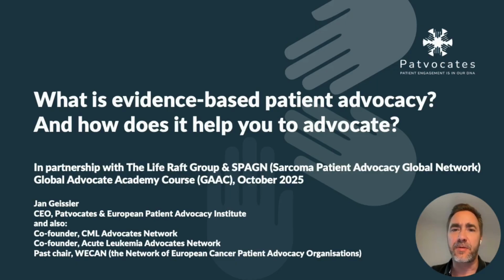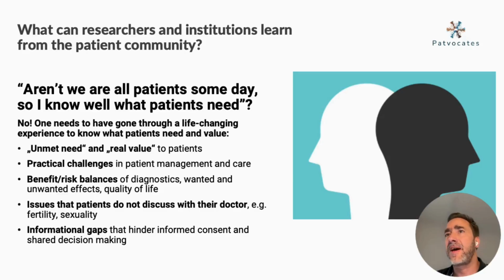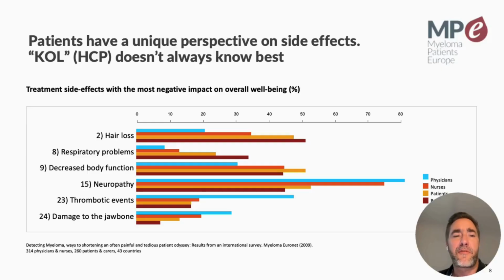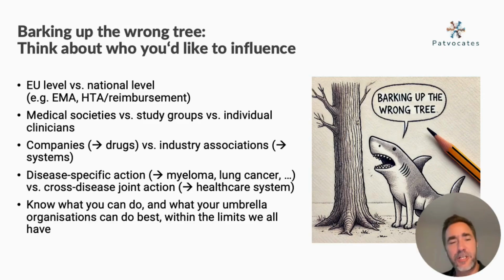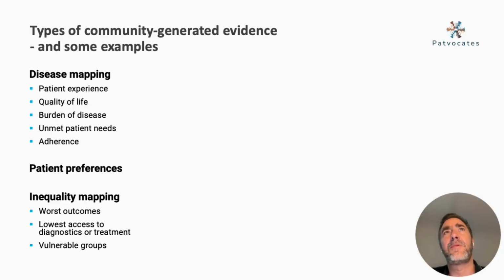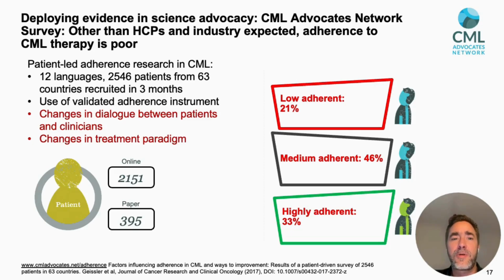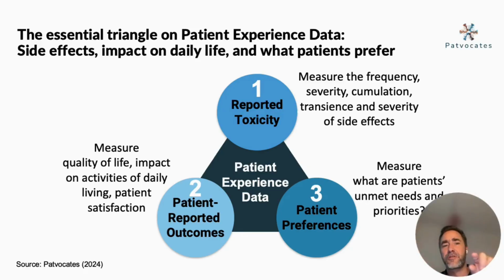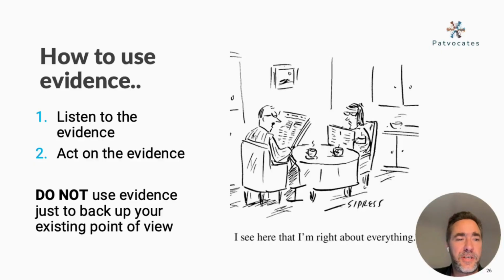New Horizons - Evidence Based Advocacy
Jan Geissler of Patvocates & European Patient Advocacy Institute discusses evidence-based patient advocacy.

Co-Led by The Life Raft Group and the Sarcoma Patient Advocacy Global Network (SPAGN), New Horizons GIST convenes representatives from several countries to discuss critical information about GIST that impacts the global GIST patient and medical communities. New Horizons GIST Consortium has created a Global Advocate Academy Course (GAAC) targeted towards GIST patients, caretakers, oncologists, researchers, and organization representatives located worldwide. The GAAC covers topics integral to advocating for systems and policy changes within government, scientific, and pharmacologic settings.